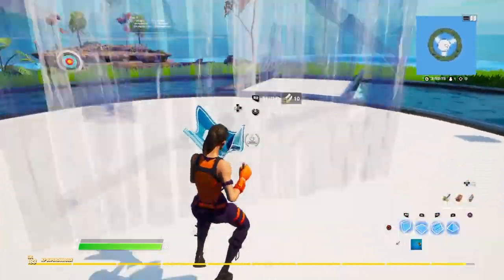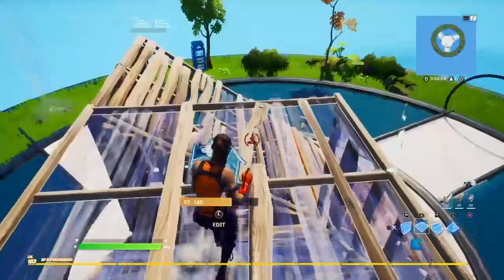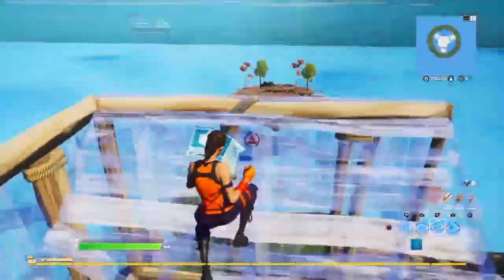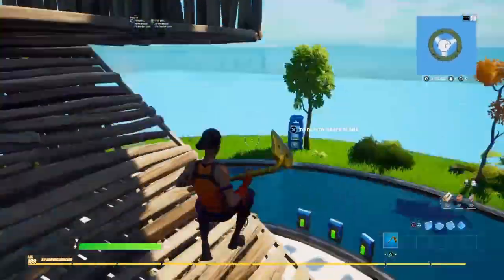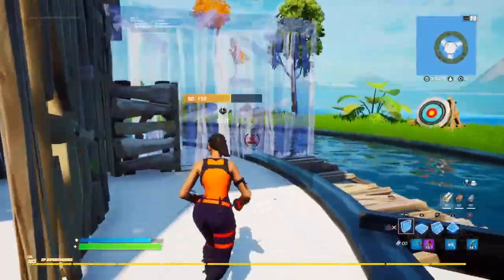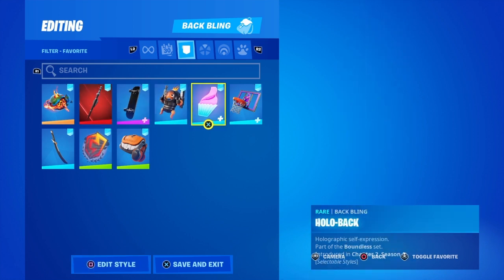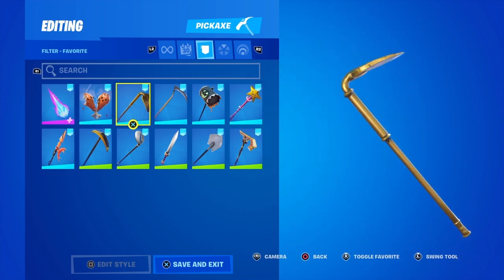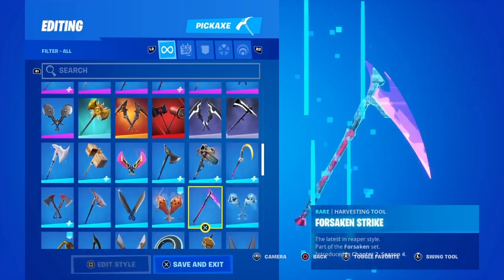New THE CHAMPION Skin GAMEPLAY + BEST COMBOS in Fortnite!